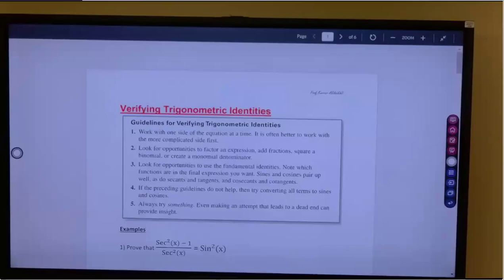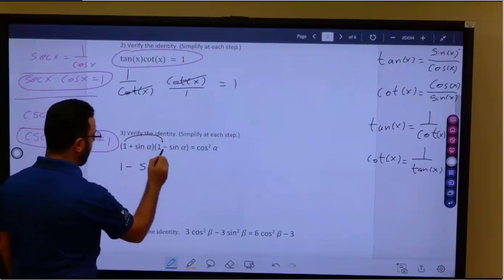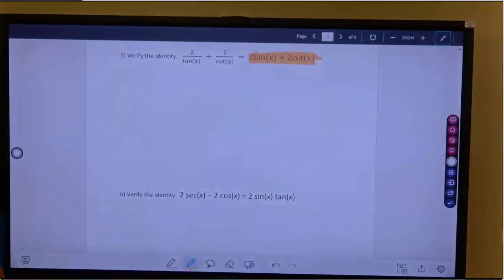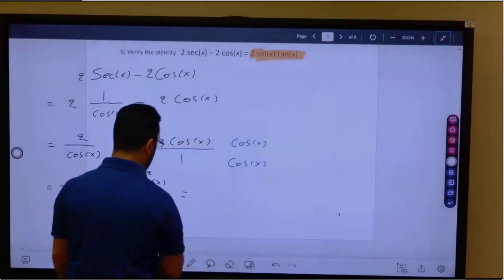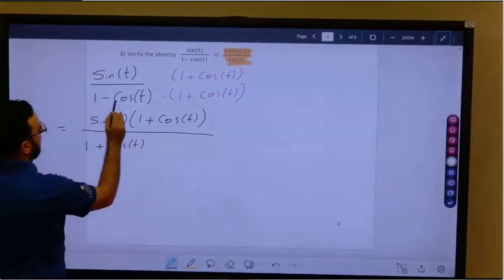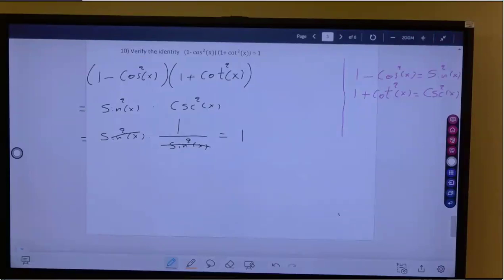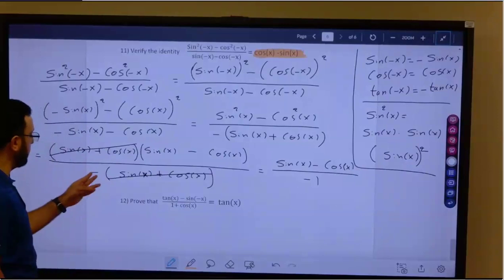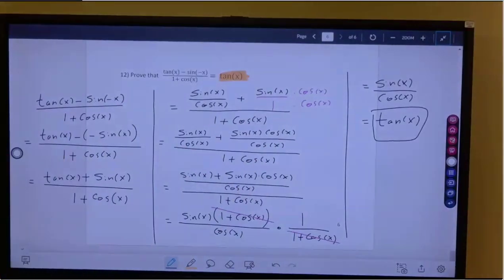7.2 Verifying Trigonometric Identities